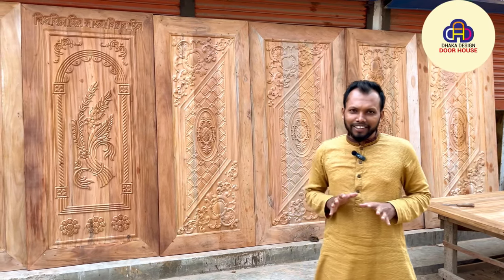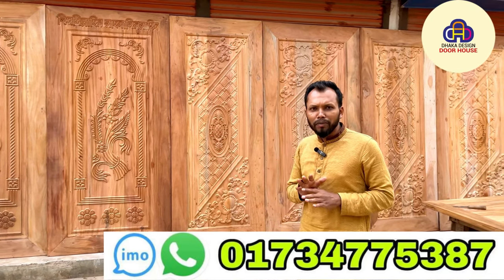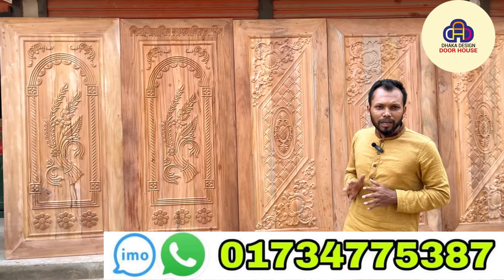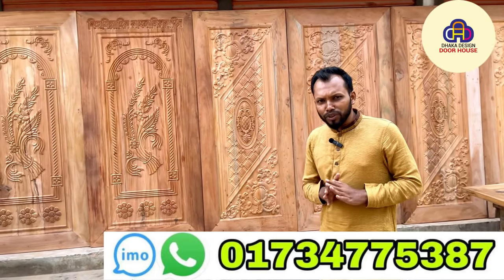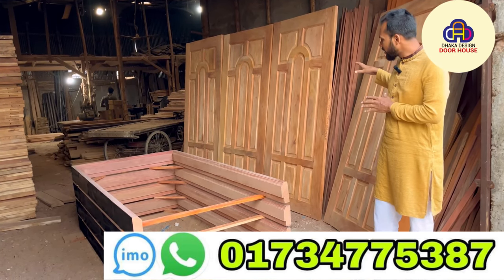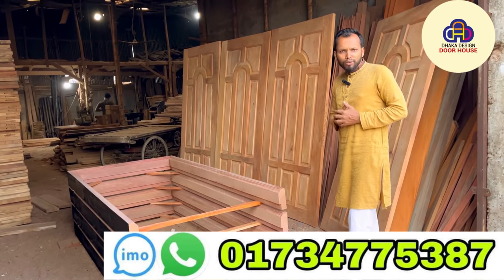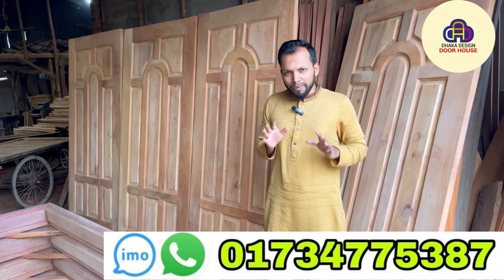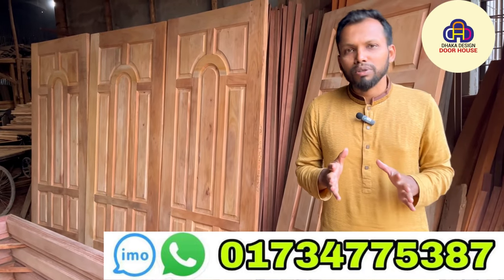৪৫০০ টাকায় দরজা। লোহা কাঠের চৌকাঠ। দরজার নতুন ডিজাইন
৪৫০০ টাকায় দরজা। লোহা কাঠের চৌকাঠ। দরজার নতুন ডিজাইন

আমাদের ডিজাইন গুলো দেখতে নিচের লিংকগুলো ক্লিক করুন (এখানে ১ থেকে ১১ পর্যন্তু সিরিয়াল আছে যা খুঁজে পেতে নিচেই read more এ ক্লিক করবেন )

আমাদের ঠিকানা

শোরুম :
ঢাকা ডিজাইন ডোর হাউস
বাড়ী নং ১/১, রাজধানী উদ্যান হাউজিং
বসিলা রোড (৪০ ফিট কালভার্ট) মোহাম্মদপুর ঢাকা
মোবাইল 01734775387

কারখানা :
ঢাকা ডিজাইন ডোর হাউজ
দোকান নং ২,৩,৪,
বাড়ী নং ১, রোড ২, ব্লক-বি,৪০ ফিট রোড,
ফিউচার হাউজিং, বসিলা, মোহাম্মদপুর, ঢাকা ১২০৭
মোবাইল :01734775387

স'মিল :
শালবন টিম্বার
৭৩৫/৩, নবোদয় হাউজিং(ইউ ল্যাব ইউনিভার্সিটির বিপরীতে),
বেড়িবাধ, মোহাম্মদপুর, ঢাকা ১২০৭
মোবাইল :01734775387